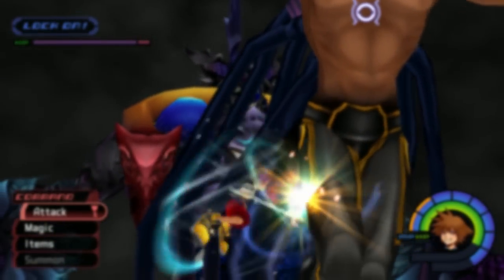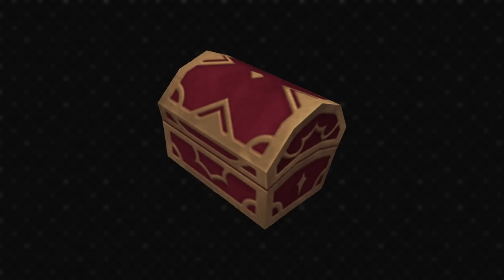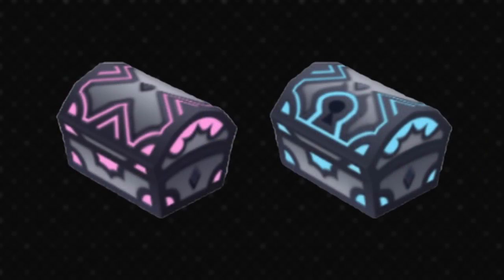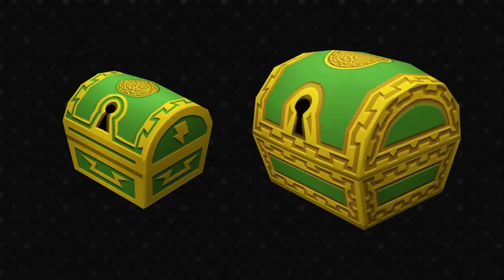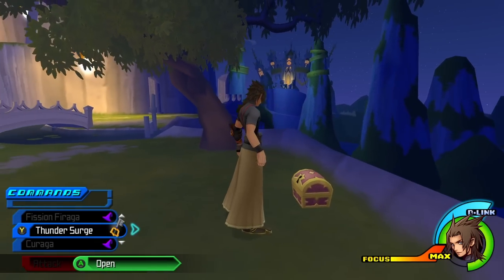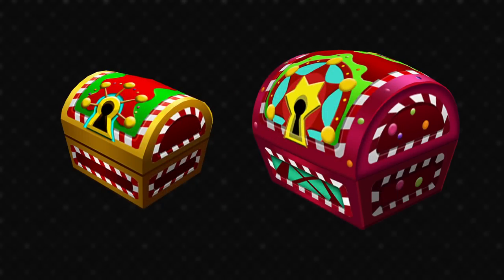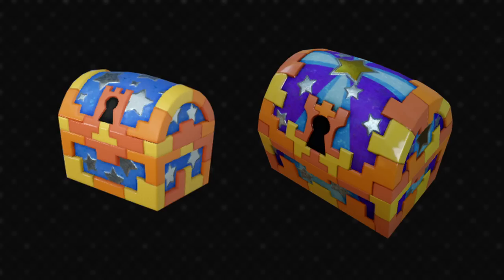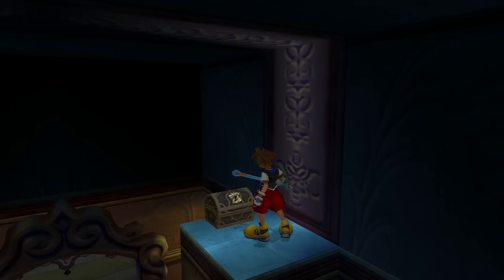A Look At Treasure Chest Designs in Kingdom Hearts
Answering the questions nobody asked.

**Chapters**
00:00 Chest Introductions
01:26 Default Designs
01:55 Wonderland
02:03 Olympus Coliseum KH1
02:13 Deep Jungle
02:26 Agrabah KH1
02:36 Monstro/Destiny Islands
02:49 Atlantica
03:28 Halloween Town KH1
03:42 Neverland KH1
03:48 Hollow Bastion
03:59 100 Acre Wood KH1
04:11 End of the World
04:31 Castle Oblivion
04:49 Contemporary Chests
05:28 New Defaults
05:56 Default Variations
06:31 Land of Dragons
06:40 Beast's Castle
06:48 Olympus Coliseum KH2
06:56 Disney Castle
06:59 Timeless River
07:03 Port Royal
07:08 Agrabah KH2
07:15 Halloween Town KH2
07:28 Christmas Town
07:40 Pride Lands
07:51 100 Acre Wood KH2
07:59 Space Paranoids
08:16 The World That Never Was
08:33 Wonderland Days
09:04 Enchanted Dominion
09:18 Dwarf Woodlands
09:24 Castle of Dreams
09:35 Disney Town
09:51 Deep Space
10:02 Neverland BBS
10:12 Spiderchests
10:24 La Cité des Cloches
10:47 The Grid
10:58 Prankster's Paradise
11:24 Country of the Musketeers
11:40 Symphony of Sorcery
12:07 Union χ
13:02 KH3 Intro
13:14 Olympus
13:29 Toy Box
13:59 Kingdom of Corona
14:16 Monstropolis
14:30 Arendelle
14:38 The Caribbean
15:10 San Fransokyo
15:26 Conclusion

Longest chapter list I've ever made jeez